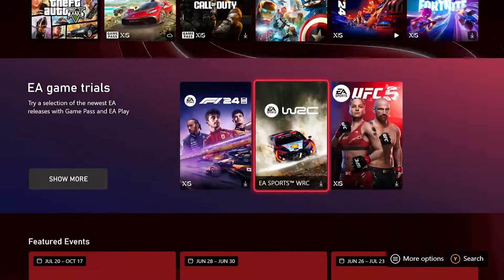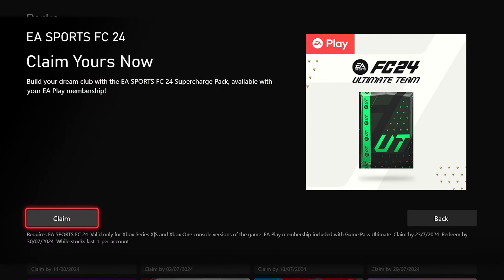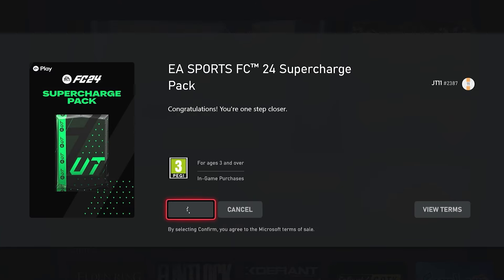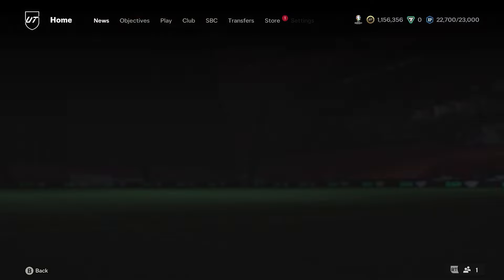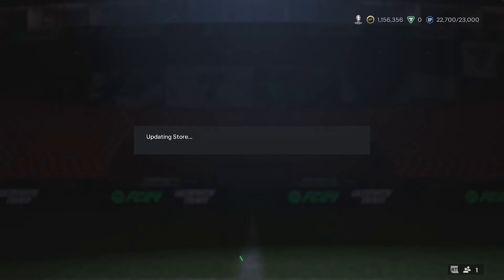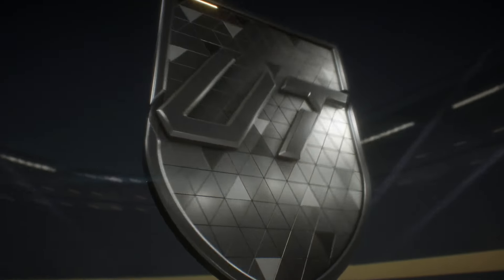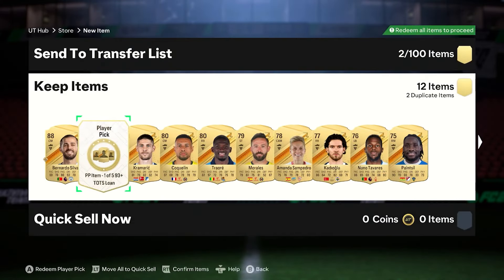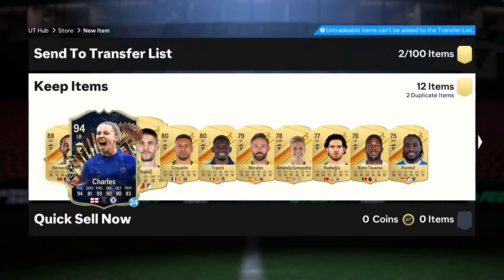How to Get EA Play FC24 Supercharge Pack in EA FC 24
Save 8% on FC24 coins using my code "JT11" at LootBar